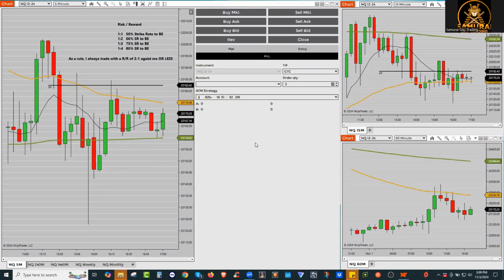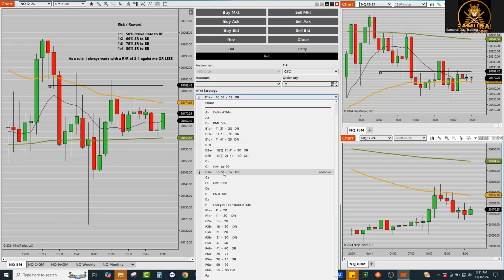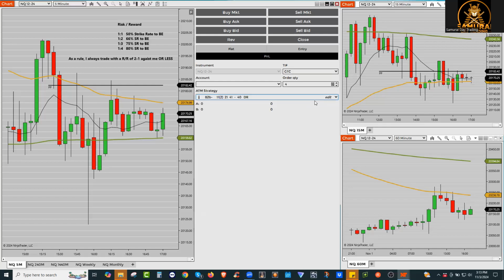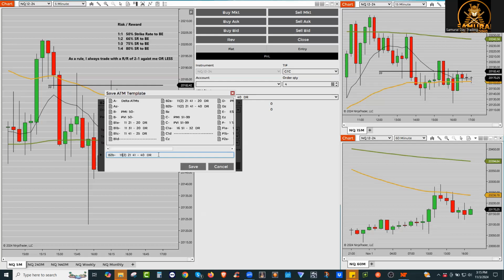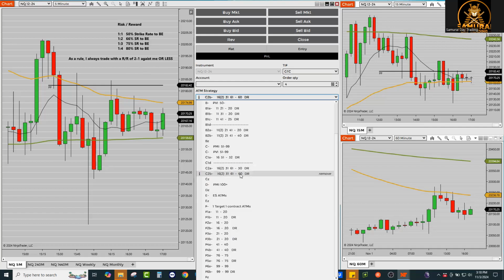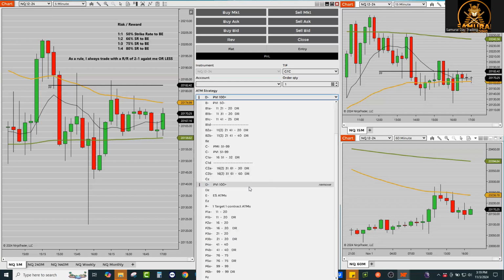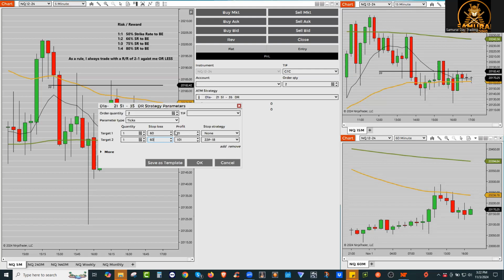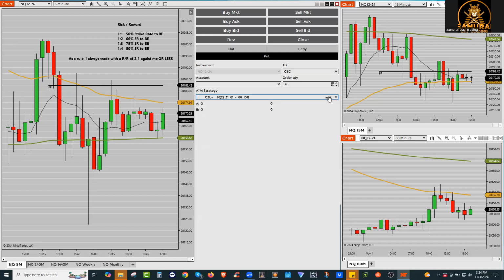😁😍 Advanced ATM Development for NinjaTrader 8 Part 5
This video series has been created by real traders for real traders.

A big Shout Out to Fred for his brilliant work!!!

In this Video Series we show you how to create your automated risk control strategies, also known as your ATM (Automated Trade Management).

This video is intended for traders who want to trade professionally as we do. This video is for those who understand the real meaning of risk to reward ratio, and are happy to reduce your risk quickly and let your profit run!

This is the exact strategy we use in the livetradingroom every day and we have proven this approach to trading over tens of thousands of trades.

We look forward to your feedback on the video.

😁😍 How to trade like a Pro Advanced ATM Development for NinjaTrader 8 Part 5